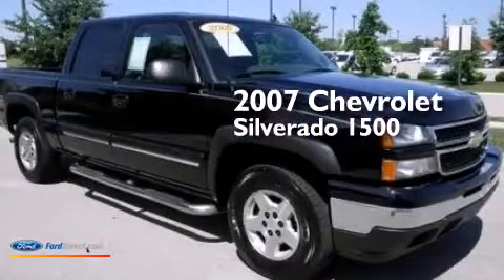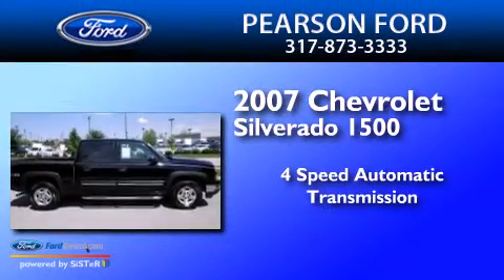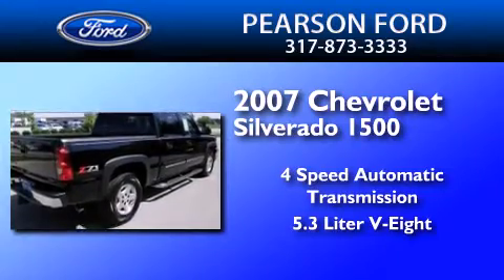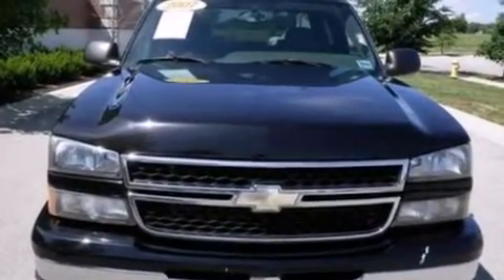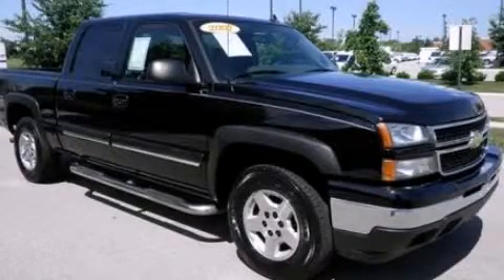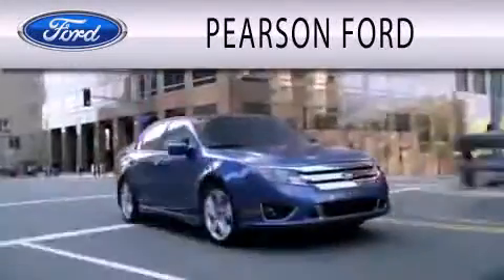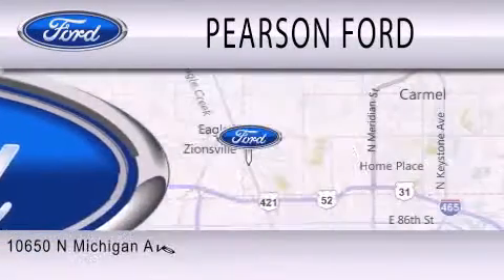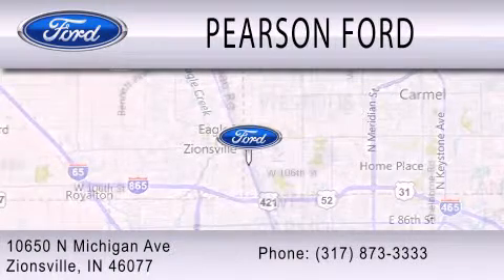Pre-Owned 2007 Chevrolet Silverado 1500 Zionsville IN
We are proud to present this 2007 Chevrolet Silverado 1500 . We have been honored to serve the Zionsville IN area , we promise that your experience at our dealership will exceed your expectations ! Year : 2007 Make : Chevrolet Model : Silverado 1500 Engine : 5.3L V8 16V MPFI OHV FLEXIBLE FUEL Trans .